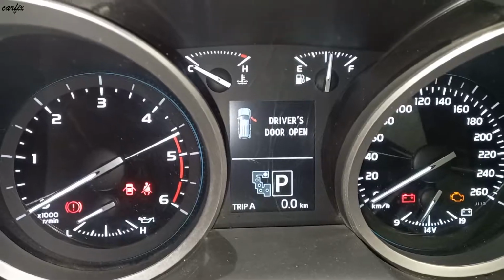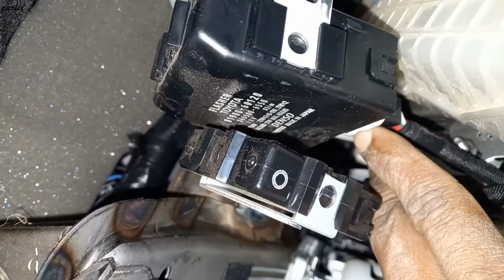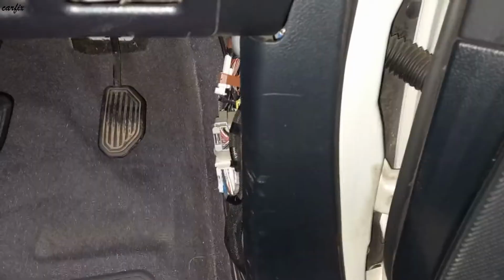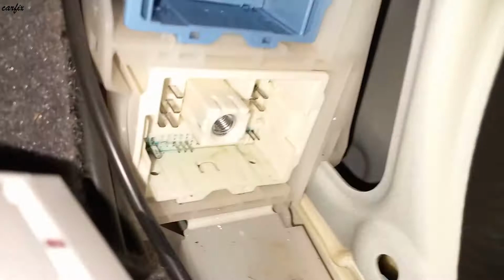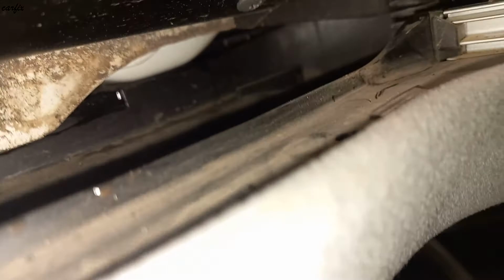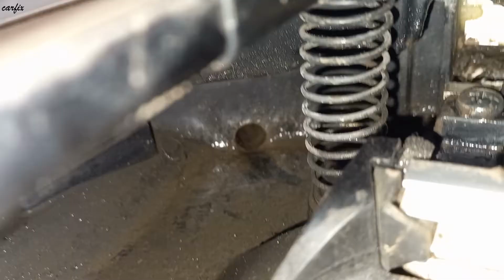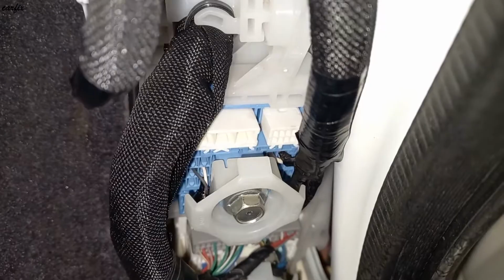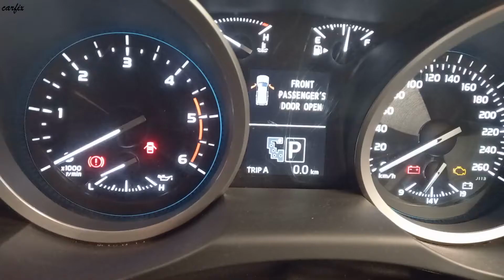Toyota Land Cruiser 200 Hazard lights Keep Flashing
hi

If you are looking for help with your Automotive Repairs, Automobile Installations, Mechanical Repair or Adjustment, please head over to carfix for information on it